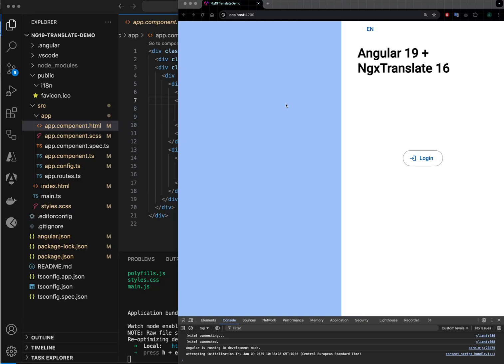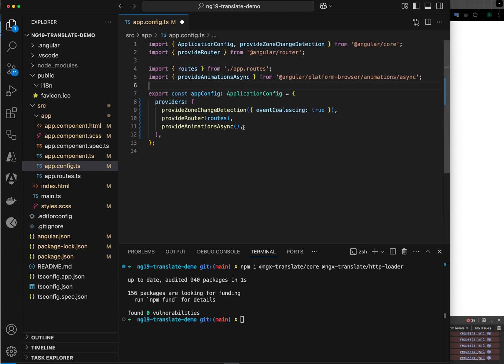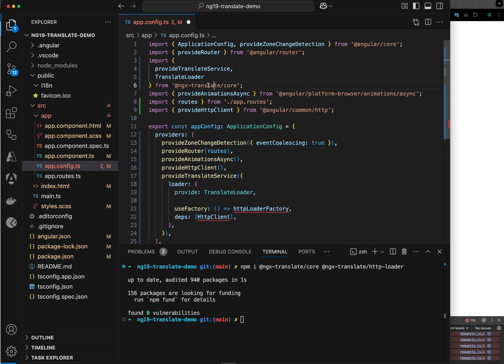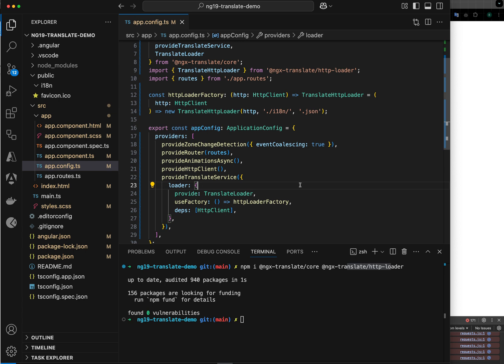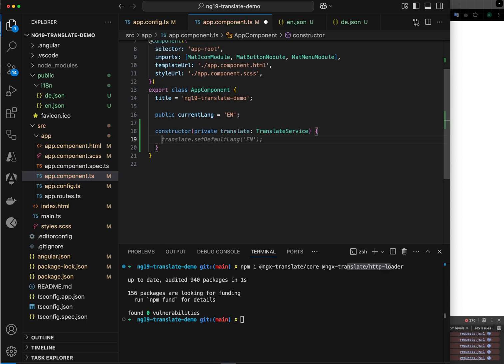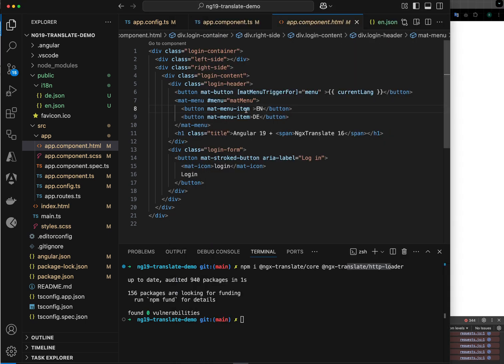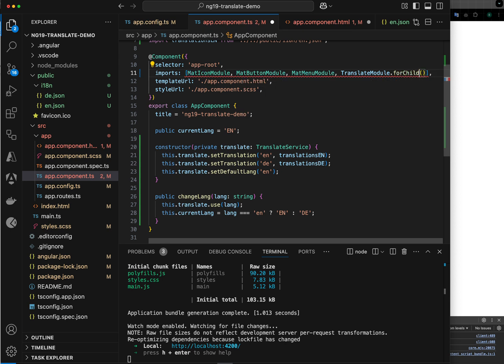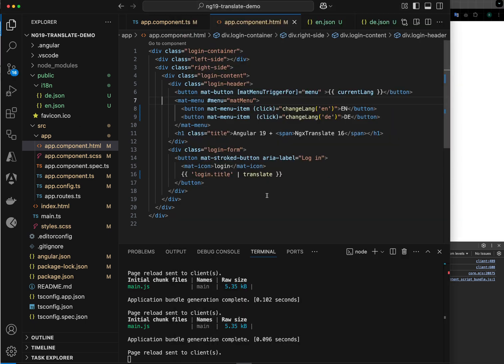Using NgxTranslate [v16] in Angular 19: What's New and Changed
In this video, I demonstrate how to set up the latest version of the ngxTranslate package ([v16]) for translating Angular apps using Angular 19.

Discover how the setup process has evolved in the standalone Angular architecture, eliminating the need for `AppModule` and `NgModule`.

I’ll walk you through the new APIs and show how `TranslateModule.forRoot()` and `TranslateModule.forChild()` are no longer required.

Get ready to simplify translations in your Angular projects with these exciting updates!